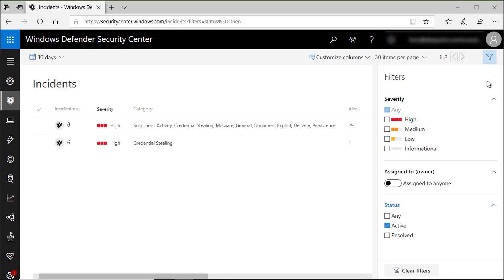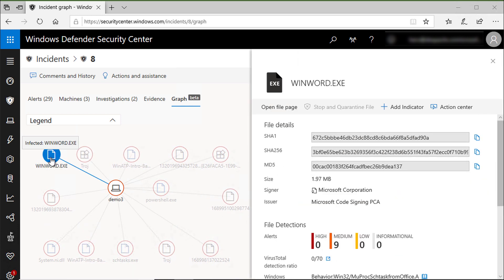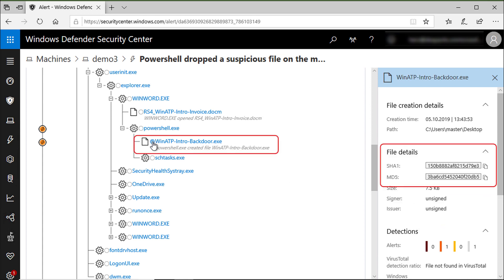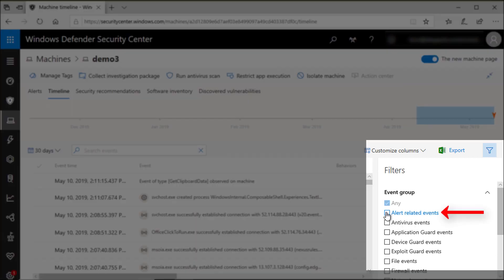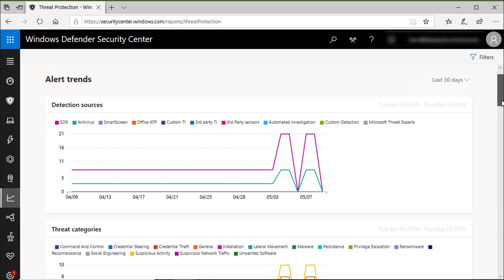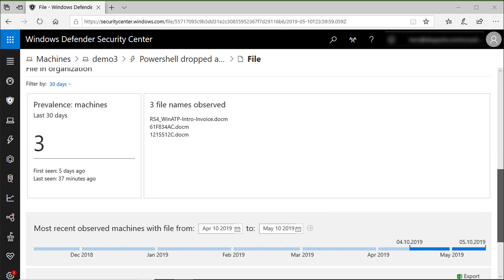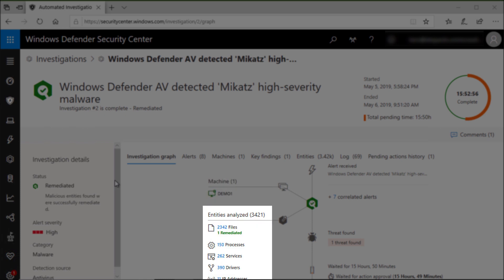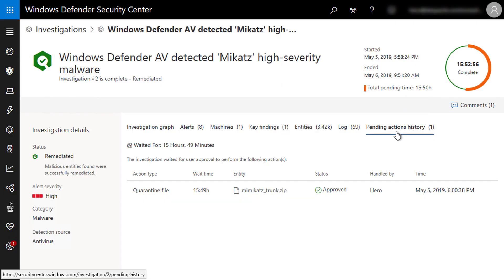Demo 3/6 - MS Defender ATP - Detect & Response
In this demo, we are going to explore the management portal of Microsoft Defender ATP and investigate an attack delivered through an infected word document that drops a backdoor and creates a scheduled task on a machine.

I was honored to be speaking at the first Security BSides Conference in Amman Jordan [20 April 2019 – ASU]. As requested by many attendees, I am making this session available online and the slides available on SlideShare.

This is part of a full session I presented in BSides Amman Security Conference.

View my Pluralsight course : Implementing Azure AD Privileged Identity Management